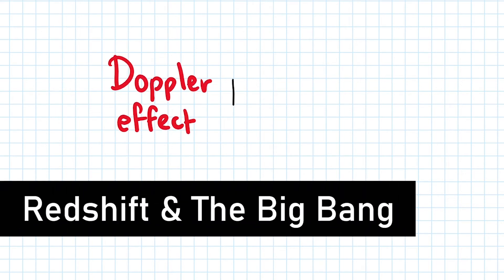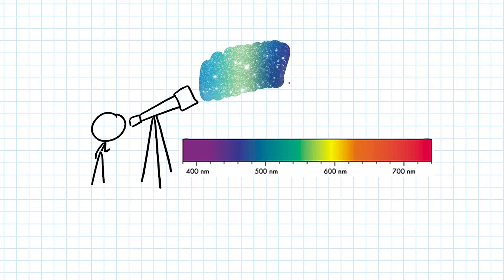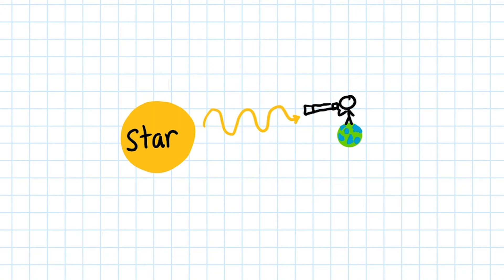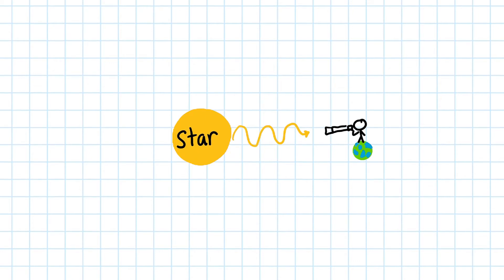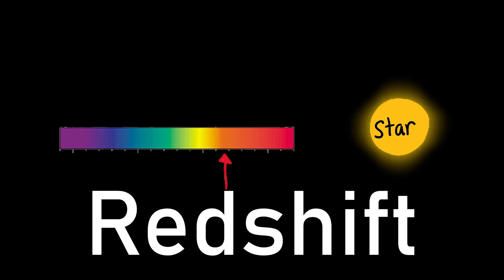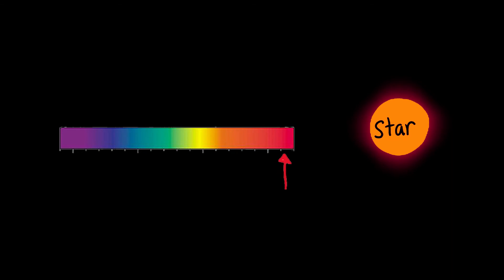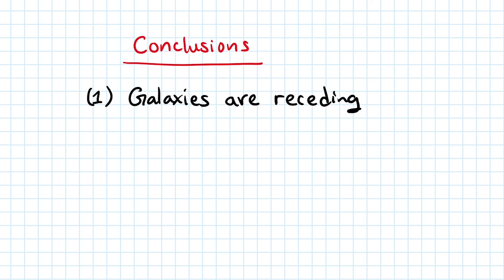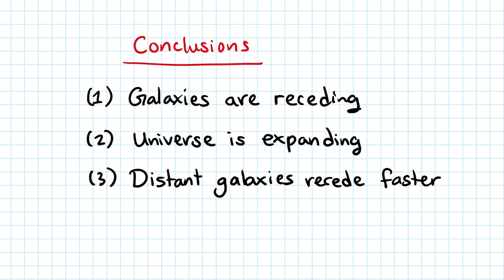Redshift and the Big Bang - GCSE Physics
How does the redshift prove that the universe is expanding?
There are three things that we know:
(1) Galaxies are travelling away from each other (receding).
(2) The entire universe is expanding from its initial singularity.
(3) The farther away a galaxy is from us, the faster it is receding.